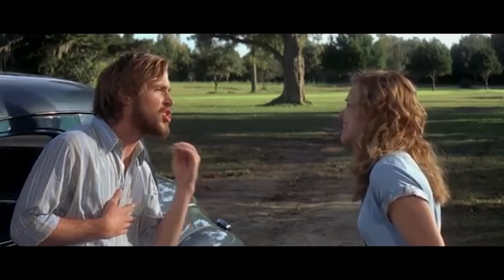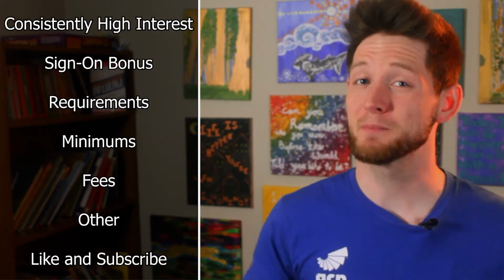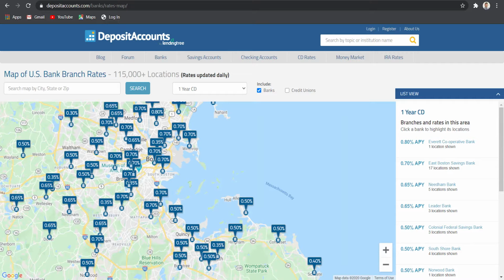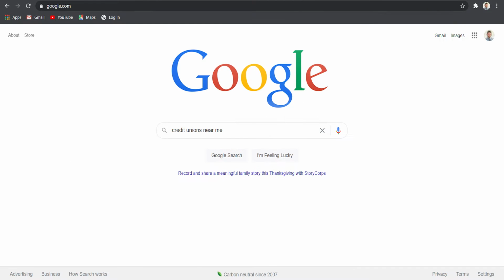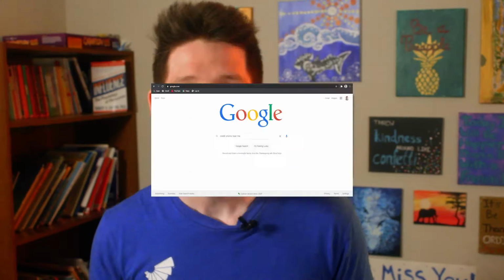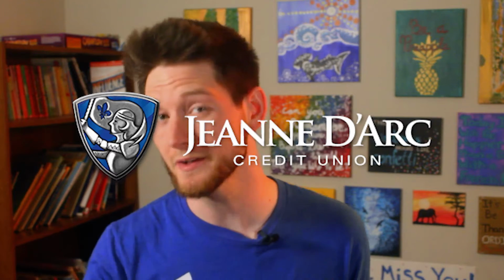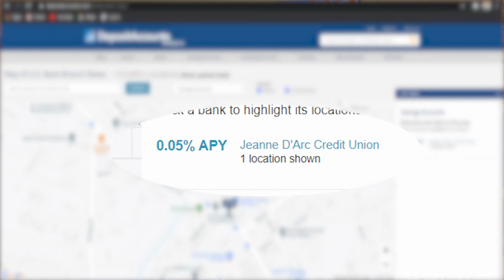How to OUTPERFORM Stocks With Bank Accounts in 2021 (Find the BEST Savings Accounts)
The Best Savings Accounts in 2021 will help you outperform stocks. And we're not talking about moments when stocks dip down and cash was the better alternative. We genuinely mean there are multiple ways to beat the market and we're going to give you the best strategy to do it.

0:00 Please subscribe
0:46 Create a list of the things you need in a bank account. I provide a sample list for you to write, including searching for sign-on bonuses which is just one way you can outperform stocks with banks. This is not my preferred method because it involves more of your time and a short-term commitment to the banks. Also, there are times where there are hidden fees or structures that make it less appealing. Not a good habit to get into. Plus, if there was a way to get the same returns and have a long-term focus, and less money wouldn't we want to do that? Well you can!

01:15 To find the best account for you in 2021 you need to compile all the highest quality options you can find. The first resource I provide, Even though YOU CANNOT TRUST THE RETURNS ON THE SITE (More on this in our playlist linked below). is This is a great starting place with over 200 higher quality options to look into.

02:10 Bank Rates Map on the Credit Union locator on and Google can be used to collect more resources. We're going to want to collect as many as we can and really dive into all of them to find out what's best for us. Sounds daunting right? Well we have a shortcut

03:06 To round off our compiling we should also look to Eddie Yoon, US Treasury Bills, and CD ladders as alternatives. Now how do we handle all the options?

03:34 To take the easy way out you can start with the highest rates first and work your way down. However, this might expose you to unnecessary risks and according to Ben Graham and David Dodd, you'd be better off starting at the ground up.

04:03 The best answer though, lies with Buffett who said to look into everyone why and the reason why is how we'll outperform stocks with bank accounts.

04:36 No one wants to look through over 200 accounts... but that's exactly why it's so valuable that you do! You'll be one of the few who do! With this knowledge, you'll have the ability to connect people to the bank account in their very best interest. This means, in some cases you'll be able to reap the benefit of a referral bonus. This will push your return WAY higher than stock returns as seen in our video reviewing Ask Sebby's poor math with Yotta.

📚  BEST BOOKS THAT PRACTICALLY PAY FOR THEMSELVES
➭ My NEW Second Edition Book "Opportunity Cost Investing"

➭ 100 FREE Tickets with Yotta Savings (I'm working on the math now, and I haven't compared it to alternatives yet, but I've heard from people who it has genuinely benefitted that this is great for the niche who like the concept)

💳 BEST CREDIT CARD
➭ Do you want a 5% cash back credit card with $0 annual fee? What about an awesome referral program to keep the savings going! Check out the Discover it Cash Back, my FAVORITE credit card

YouTube Journey: Subs: 433
Sry 4 d card